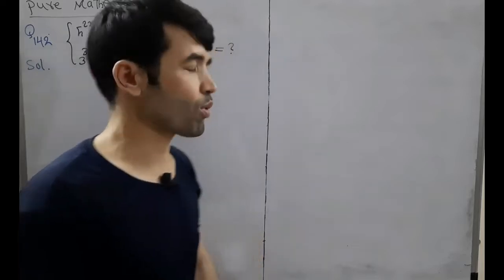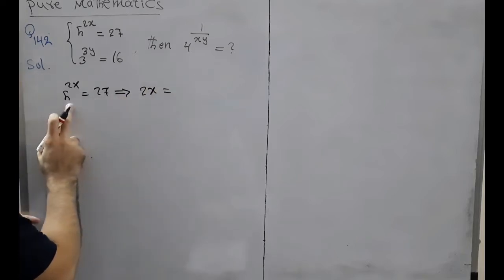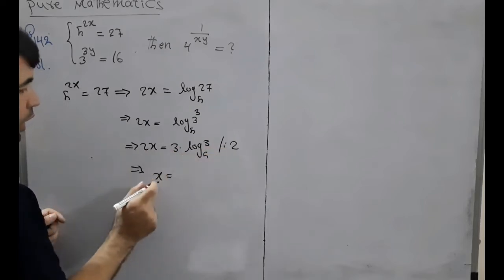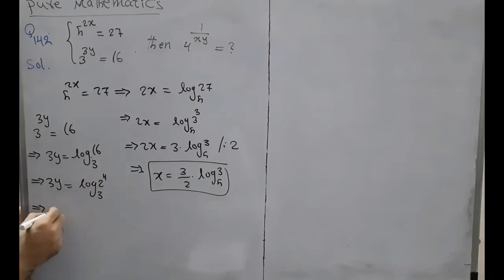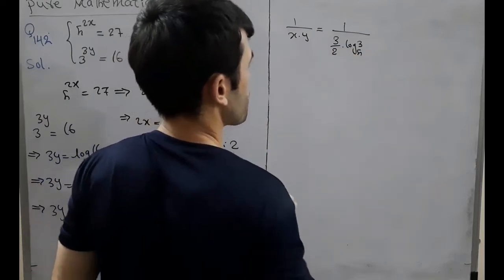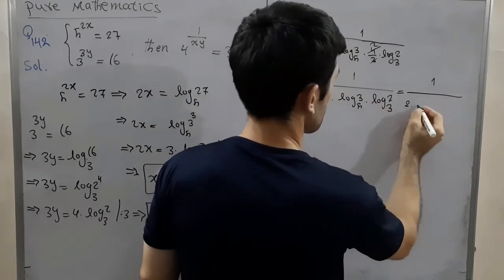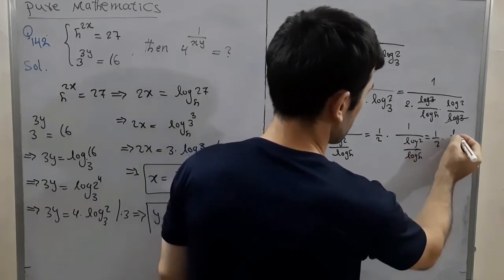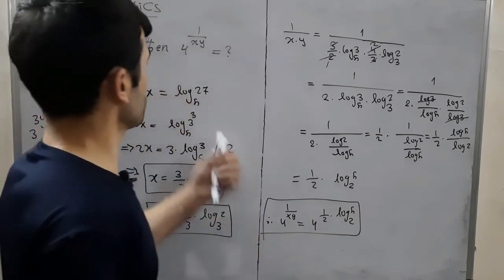Solution of Challenging Math Questions - Q142